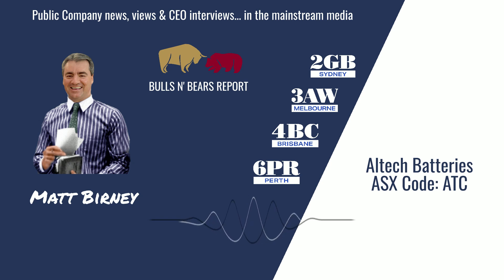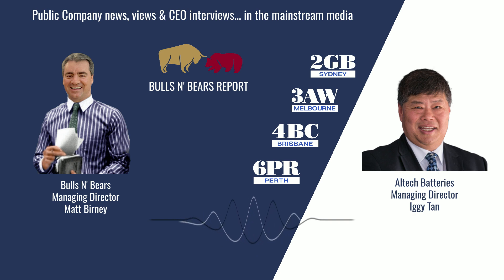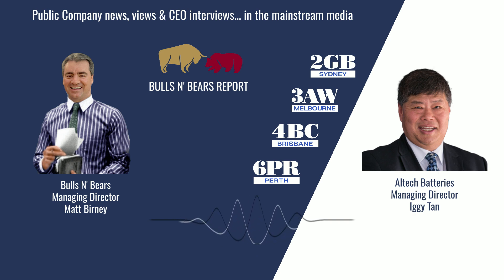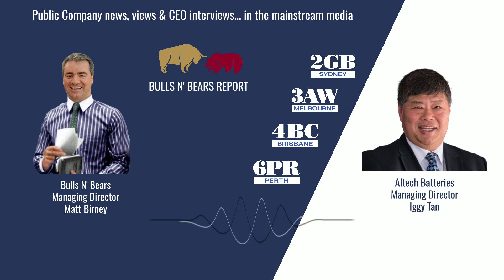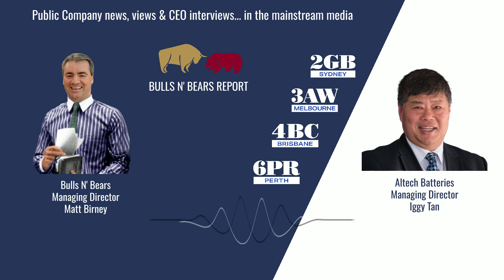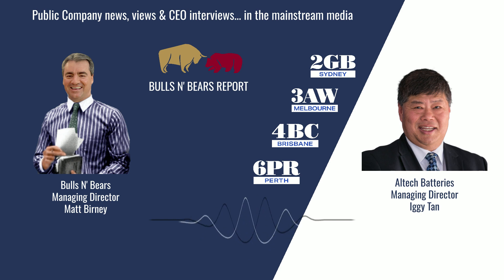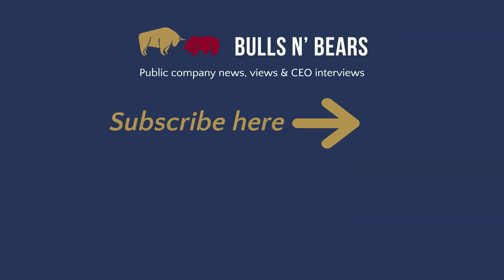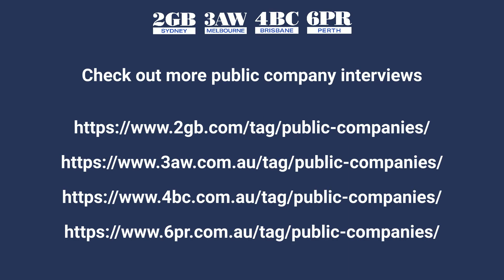Altech Batteries DFS: A “salt” battery that could pump out A$84m a year in EBITDA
ASX: ATC - Altech Batteries MD Iggy Tan on 4BC 3AW 2GB 6PR Bulls N Bears Report

Listen to ASX-listed @altechchemicalsltdasxatc5745  Managing Director Iggy Tan talk to Matt Birney on radio - 3AW Melbourne 2GB Sydney 4BC Brisbane 6PR Perth - on the Bulls N’ Bears Report about Altech’s remarkable salt-based batteries it says could rival lithium batteries and the roll call of advantages it has over lithium.

Lithium Batteries